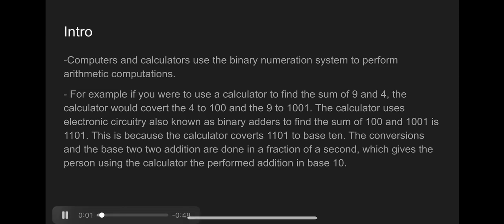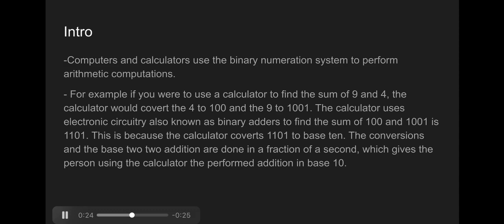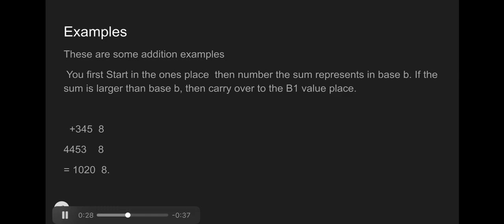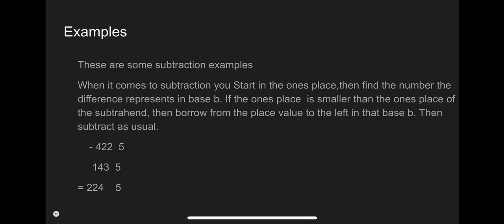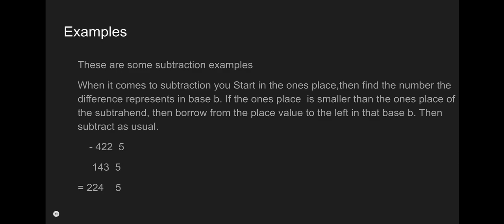Group E Presentation MATH1102